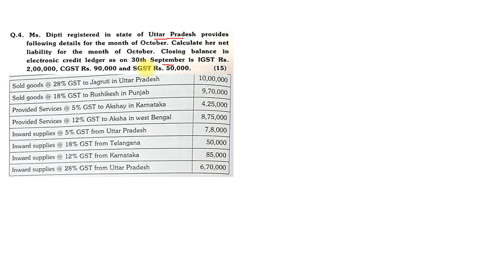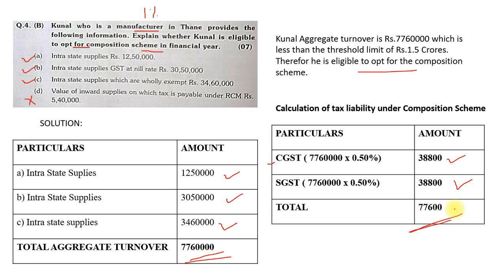Indirect Tax -GST |March - 2019 - # 3| University Question Paper SOLVED|TYBMS | Dr. Mihir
This video talks how to solve March  - 2019 University Question Paper of Strategic Financial Management

mumbai university
tybcom
tybcom sem 6 indirect tax question paper
tybcom sem 6 indirect tax question paper 2019
sai
tyb.com semester 6#indirect tax#mumbai university questions paper solution#april2019
circle
study
tybcom mumbai university
direct and indirect taxation tybcom sem 6
indirect tax tybcom sem 6
tybcom sem 6 indirect tax
tybcom indirect tax sem 6 question paper
tybcom scholarszilla
tybcom sem 6
tybcom sem 6 indirect tax question paper solution
gst
bcom
indirect tax mcqs
indirect tax gst mcq's part 2
tax mcqs
set
net
management fundas
input tax credit
goods and service tax
tax
tybms
mumbai university sem 4 indirect tax mcqs
direct & indirect tax mcqs
mumbai university indirect tax question bank
gst msqs
mumbai university sem iv indirect tax mcqs
levy and collection of gst
sybms
ca
cma subjects coaching
ipcc
cs subjects coaching
llb subjects coaching
itc
credit
siraj shaikh degree study
tybcom sem -vi (direct & indirect tax - gst)=input tax credit lecture-1
conditions
cma
input
accountancy
university
students
india
supply
state
tybcom tax
pune
baf
indirect tax sem 6 by siraj shaikh
central
centre
delhi
cs
easy way to understand tax
ca subjects coaching
bba subjects coaching
provisions
ca foundation subjects coaching
important questions from business law
b.com subjects coaching
best commerce tutorials
important questions from company law
commerce subjects
commerce coaching
best commerce coaching
important question from bom
important questions
media mentor
exam time table
shorts
yt shorts
ty bms
bms semester 6
management studies
shorts india
media mentor updates
exams 2023
ty boards
tybcom indirect tax
goods and services tax
q.5(a)ans
tybcom semester 6#indirect tax#mumbai university questions paper solution
q.6(a)10marks
gst sums
gst problum sums
tybcomsemestersixindirecttaxapril2019mumbaiuniversityquetionpaperwithanswer#fulleducationsupport
q.4(d)ans
april - 2019 gst paper
gst mcqs
gst objectives
gst question paper april - 2019 objectives
q.4(c)ans
gst practical question
tybcom sem 6th indirect tax question paper solution
tybcom sem6th indirect tax question paper
tybcom sem 6 mumbai university
q.5(b) ans
q.4(b)ans
tybcom sem 6 indirect taxes gst expected questions practical or theory
practical question on gst
gst solution
gst question paper tybcom
indirect tax important question paper with prelims pape
basic mcqs of gst
indirect taxation
commerce
sybcom
siraj shaikh degree study itc
gst input tax credit
input tax credit under gst
honors
indirect taxes
sgst
cgst
service
goods
input tax credit in hindi
cgs
objectives in gst
mcq question on goods and services tax
important objectives on gst
basic mcqs on gst
important mcqs on gst
mcq on indirect taxation
basic objectives of gst
gst mcq best for revision
gst mcq paper for mumbai university
goods and services taxation
goods and services tax objectives
igst